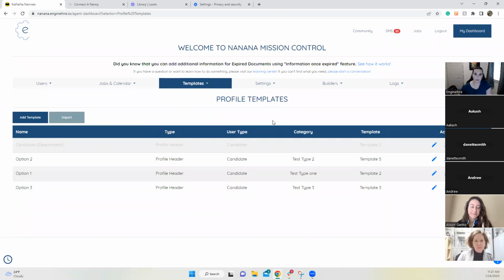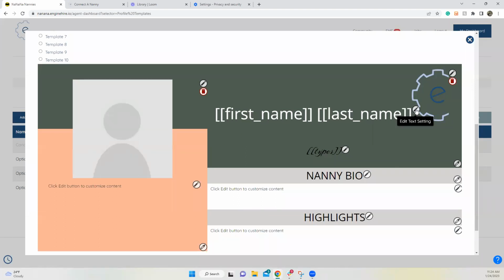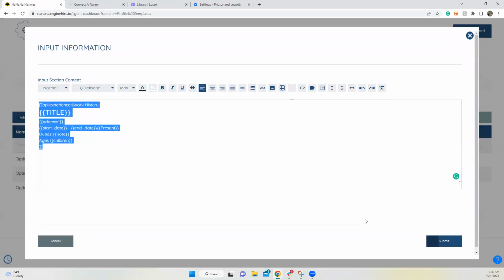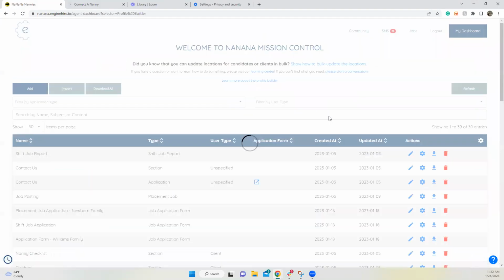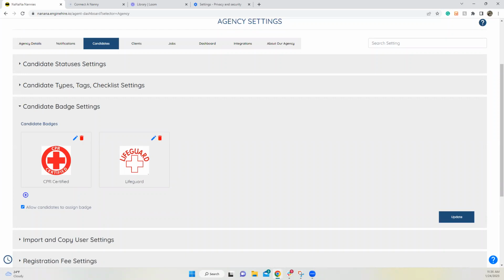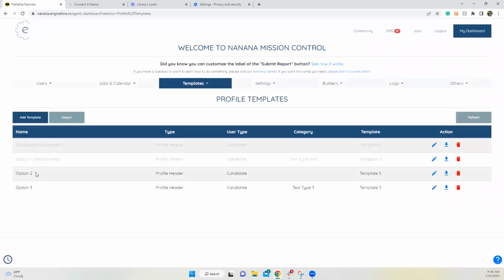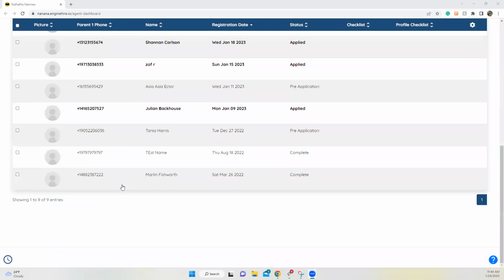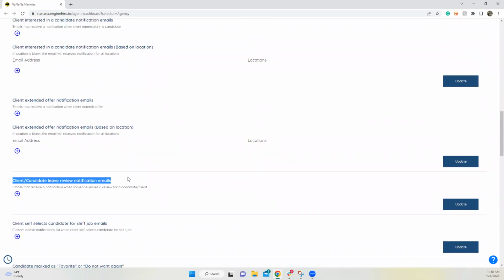Webinar: Reviewing Profile templates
Learn more about how to enhance your profiles when sending them to clients to review! You can also edit the client profile as well.